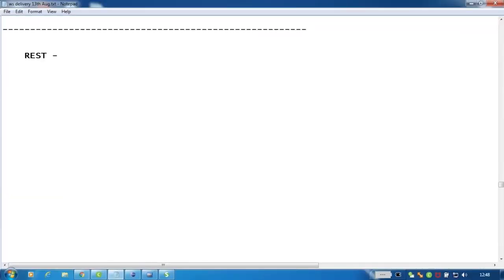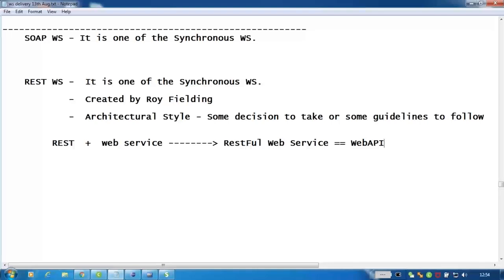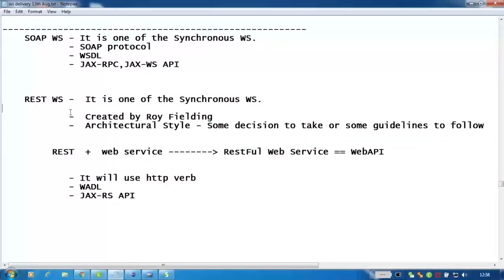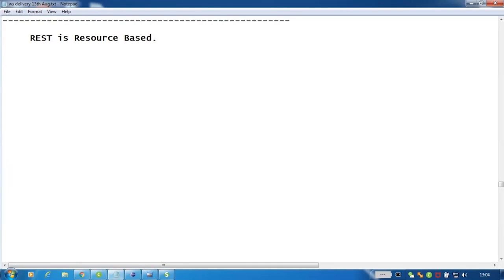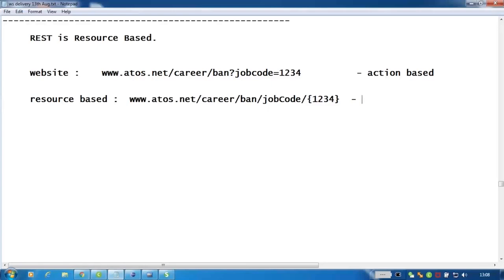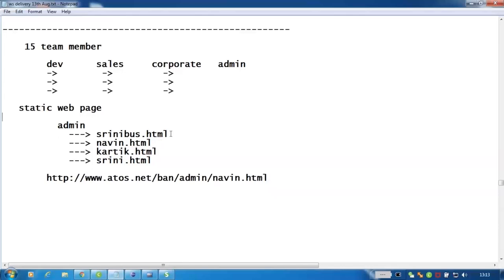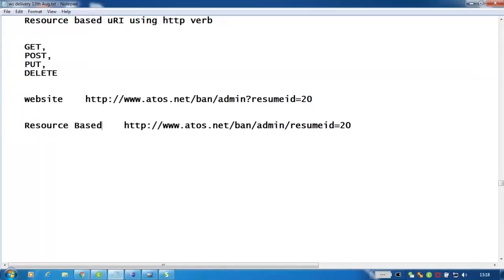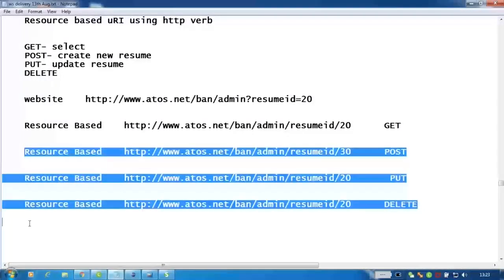In this tutorial , i am going to discuss about REST Web service.